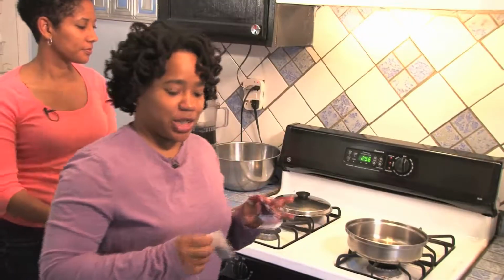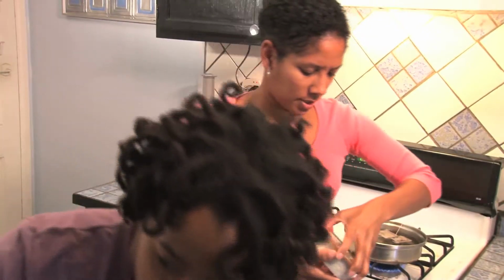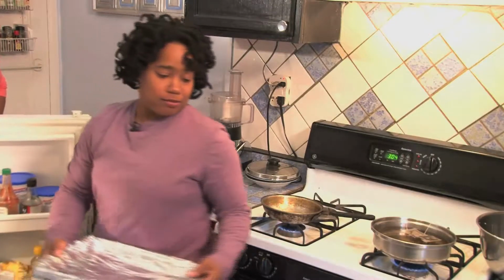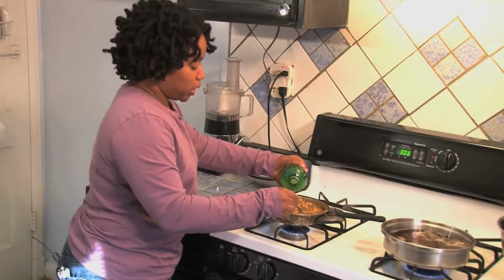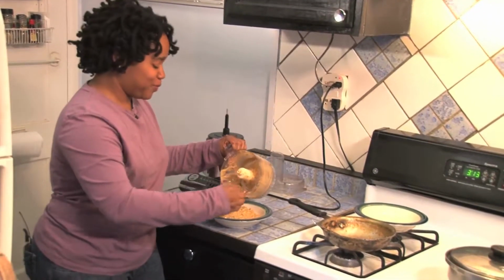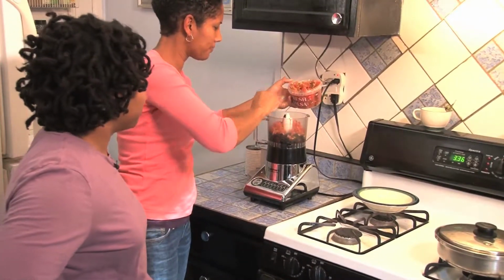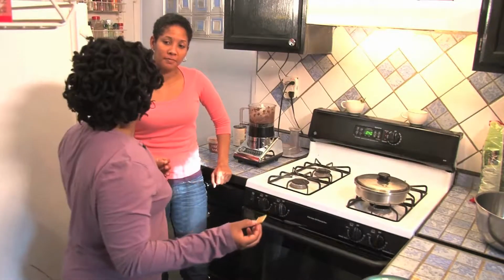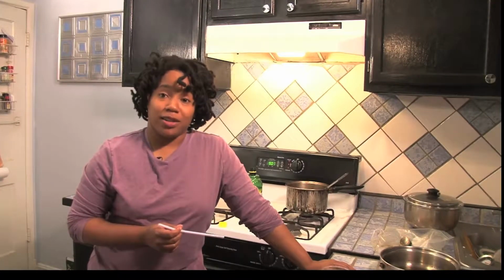Flip that Food Episode 1 (dips and tea)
Fiesta Ready Black Bean Dip, Homemade Blue Cheese Dip/Dressing, Moroccan mint tea, Mint tea cocktail, Chick Pea and Lentil Dip, Fitness Tips